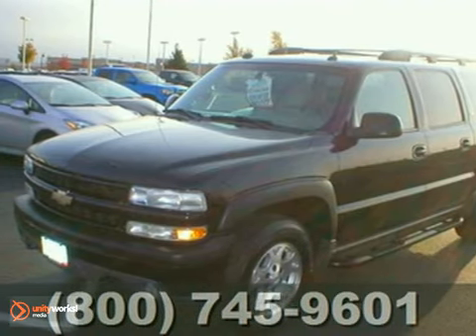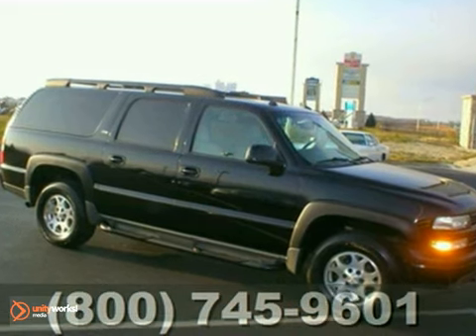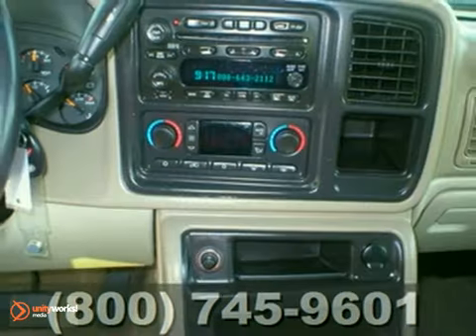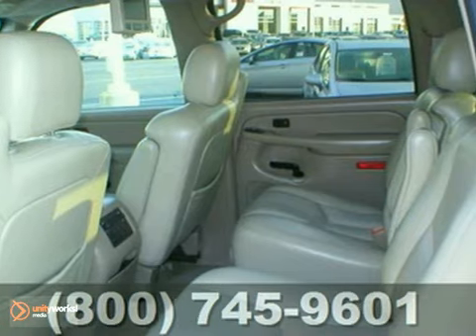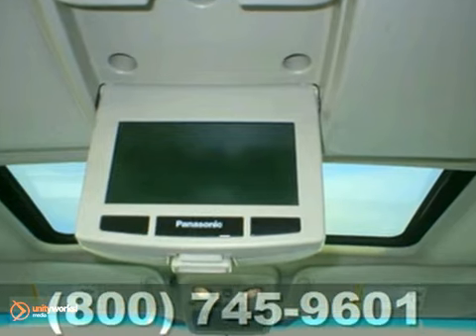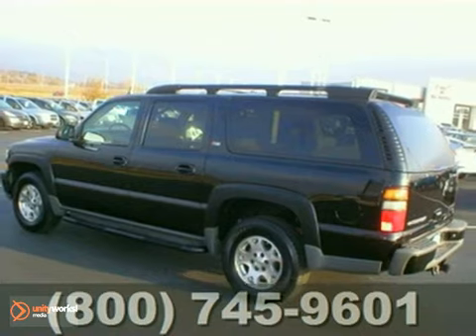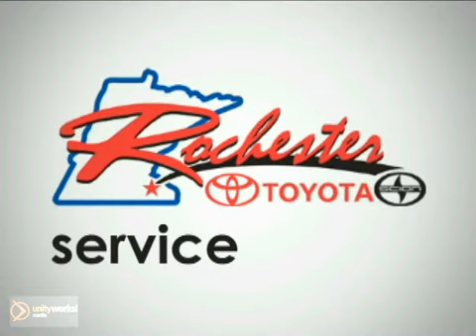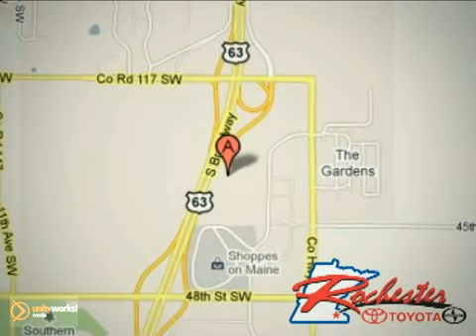2005 Chevrolet Suburban BT50132 in Rochester Minneapolis, - SOLD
SOLD - If you are looking for real value on a great used car, Rochester Toyota invites you to come in and test drive this 2005 Chevrolet Suburban, stock# BT50132. We are conveniently located near Rochester Minneapolis, MN and known for our great selection, reliability and quality. Come take a look at this 2005 Chevrolet Suburban today.

Rochester Toyota
4900 Highway 52 N
Rochester Minneapolis MN, 55901